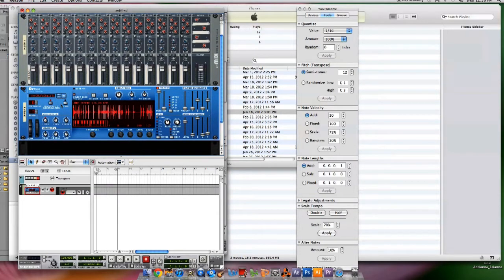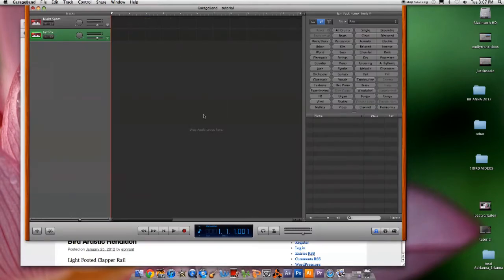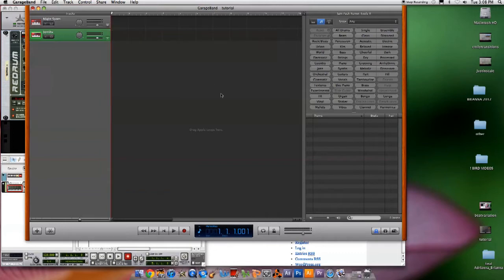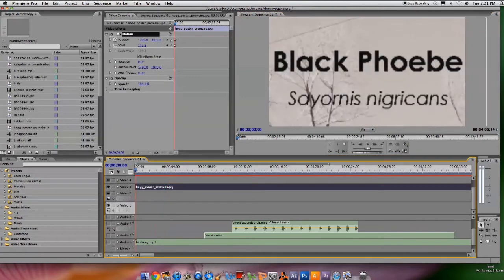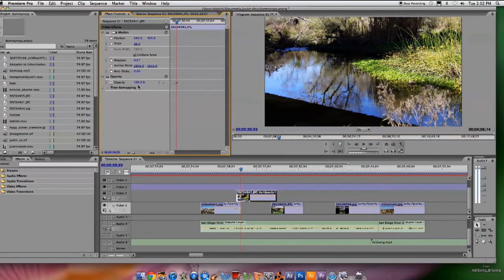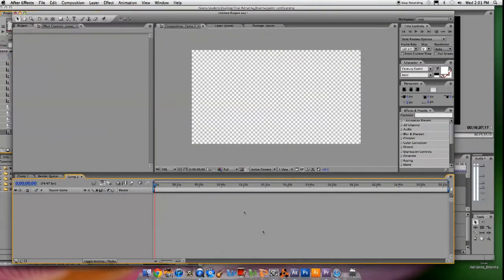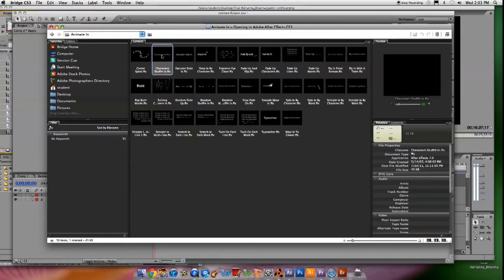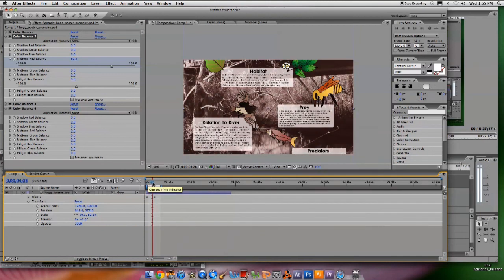Justin and Emily Swagtorial